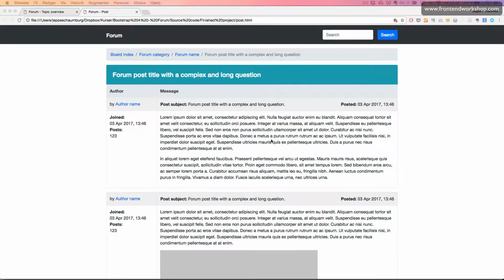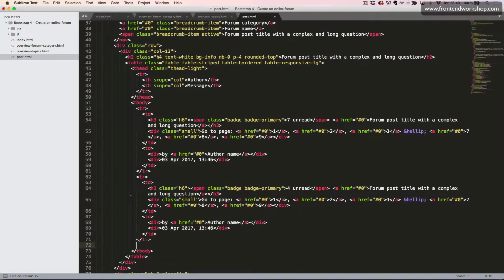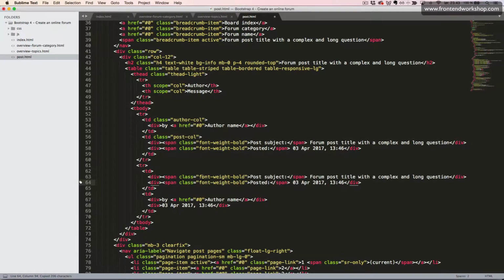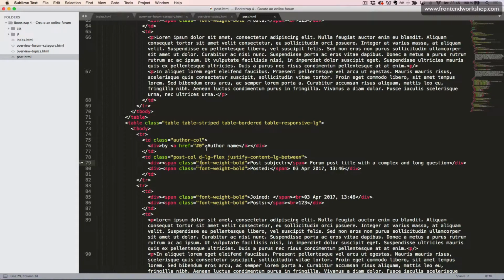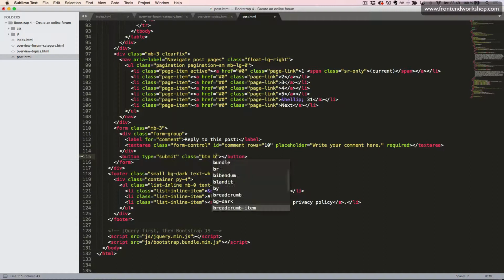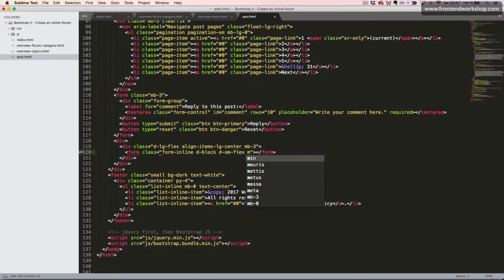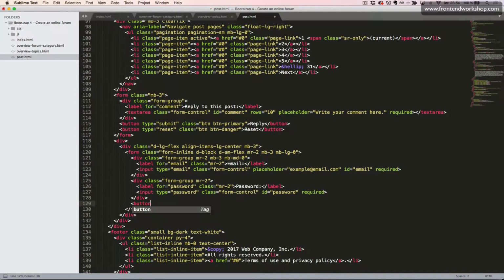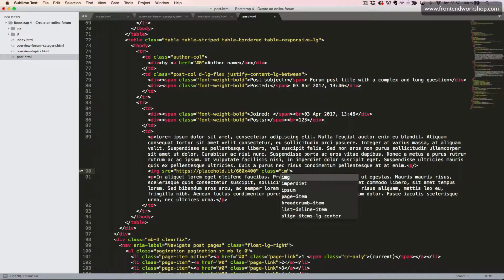Bootstrap 4: Create an online forum – Post